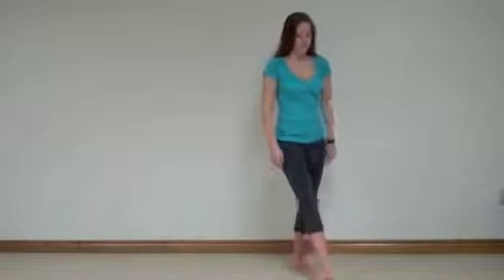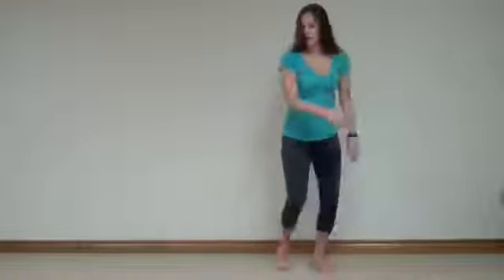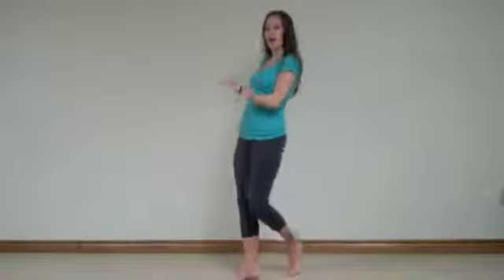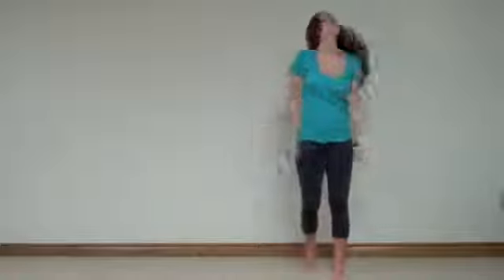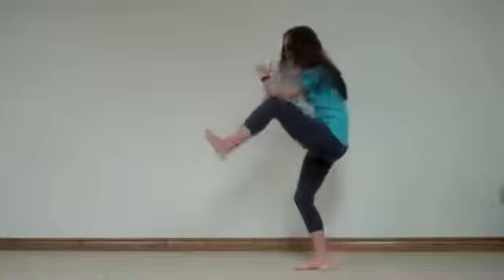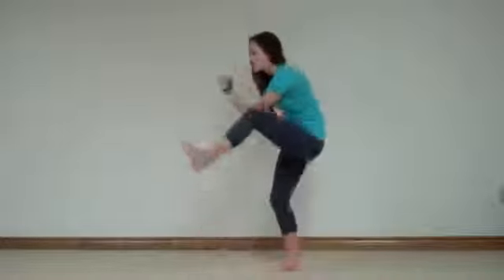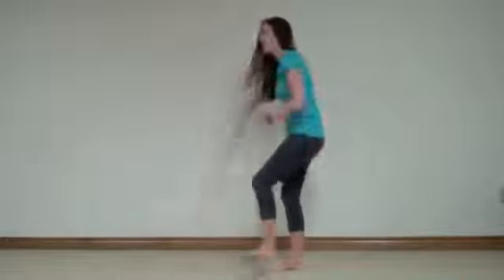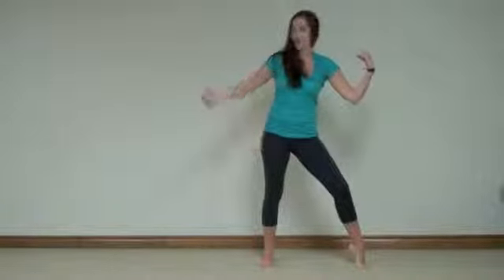Lady Gaga Telephone Dance Tutorial